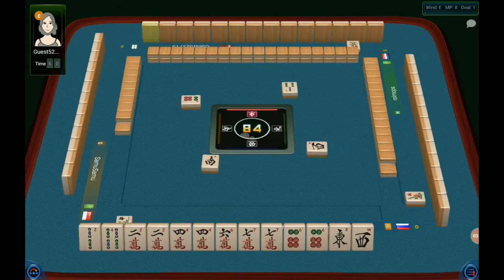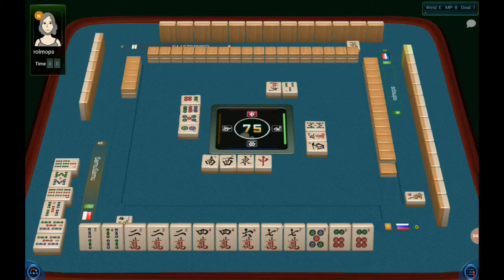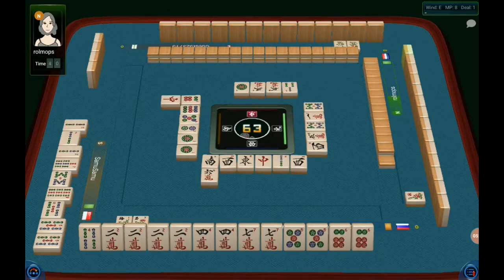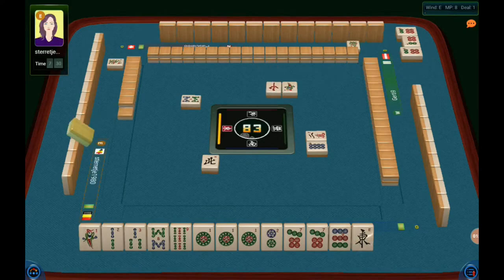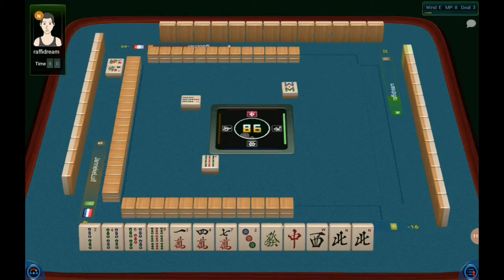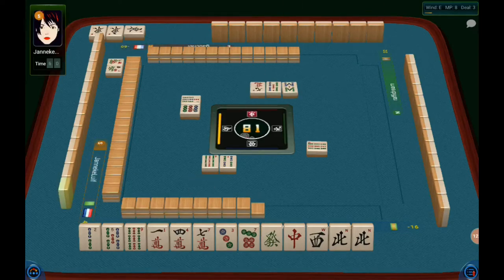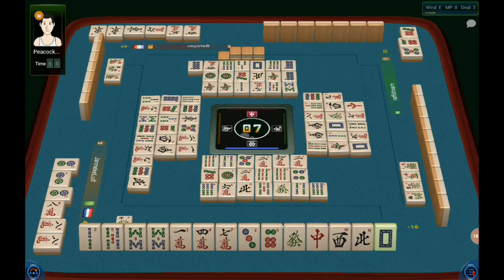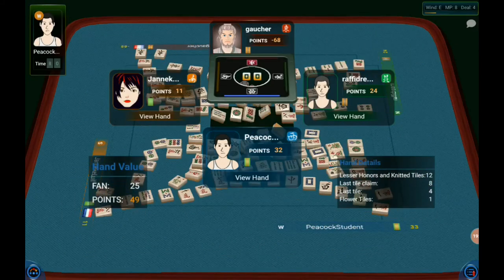PeacockStudent. Compilation #1. Rare hands.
Here you can see good rare hands, that were collected in my other games, not selected ones. I do not want to show you boring chow-fans or something frequent like "half-flush" or "all types", only hands that you do not collect often.

"PeacockStudent" is a player created just for this channel by Peter Manyakhin - MCR champion of Russia-2018.

MCR Practicum (ready hands problems), the latest version (link to a Google Drive folder)

While I invest my time, my finance and efforts in this channel, I want to ask all viewers: if you think that my attempts to popularize MCR are of value, please support me by something of the following:
* click "I like this" under videos you, well, liked,
* tell something good about my channel in social networks,
* donate some money to my YooMoney purse 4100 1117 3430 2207 (accepts dollars and euros).

Thank you very much for your help!

0:00 - "seven pairs" + "all simples" + "tile hog"
3:08 - "outside hand" + "all chows" + "one voided suit" + "two terminal chows" + 2 x "mixed double chow"
6:01 - "lesser honor and knitted tiles" + "last tile claim" + "last tile"
14:13 - "three concealed pungs" + "reversible tiles" + "all pungs" + "self-drawn"